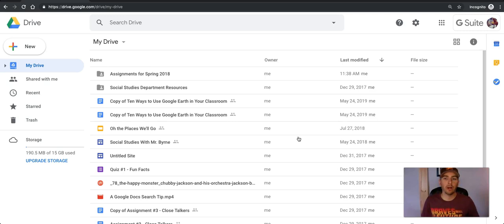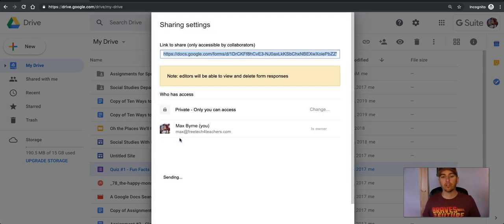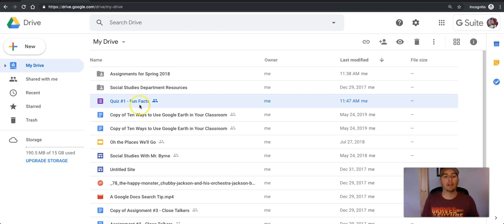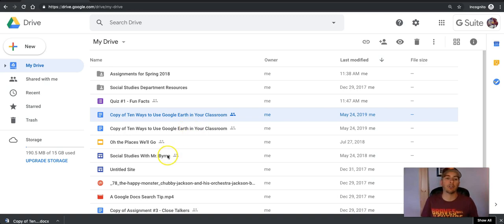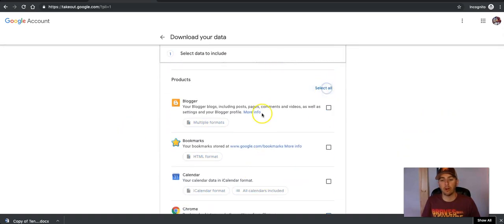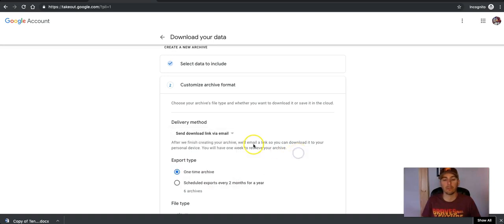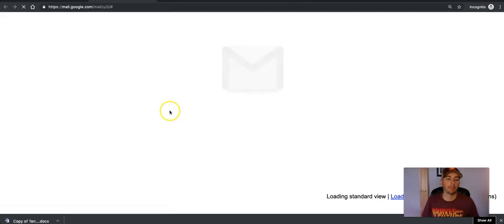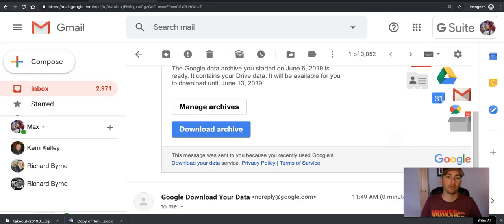How to Move Items from One Google Drive Account to Another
How to move items from your one Google Drive to another.